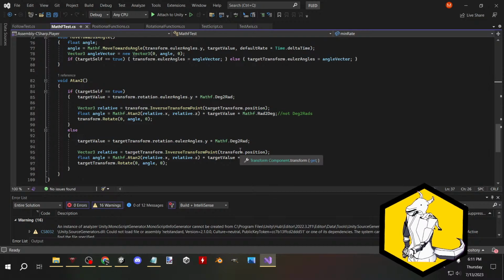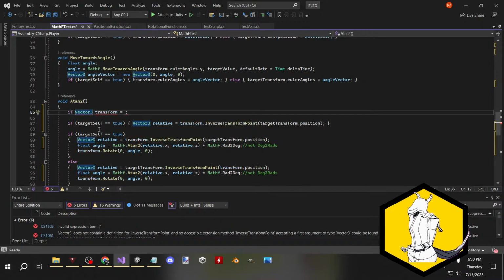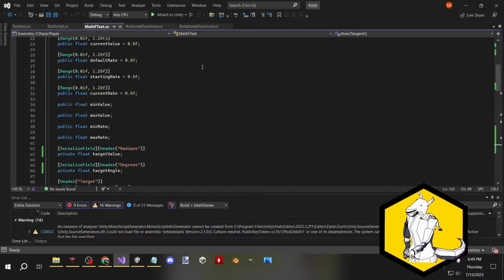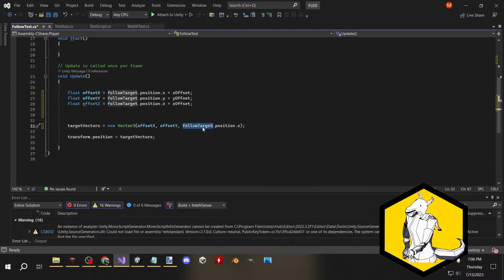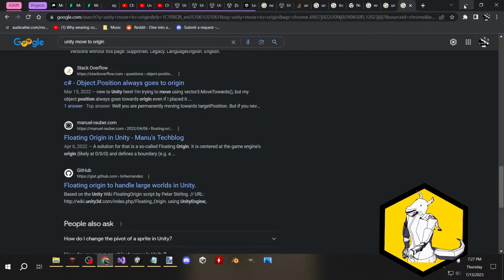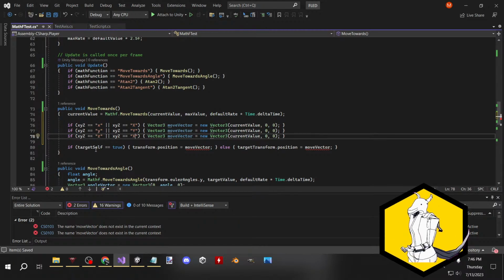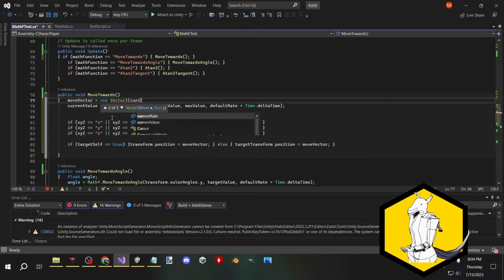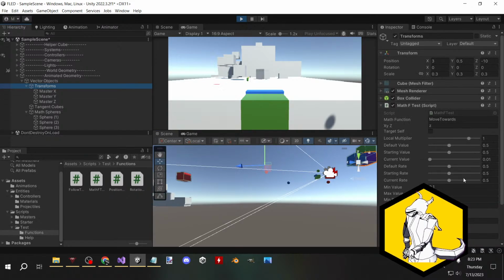ModTyrant's Unity Stream # 14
All right i made a lot of progress last stream, so i'm gonna finish up these test scripts and jump back to the character controller.